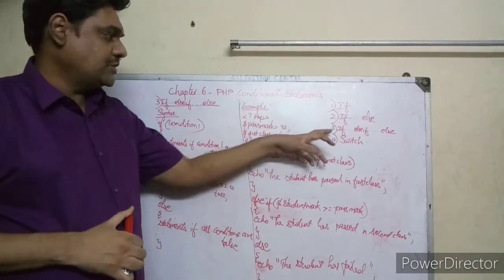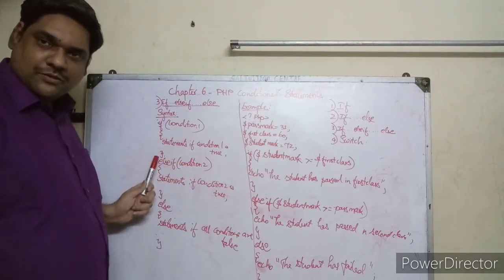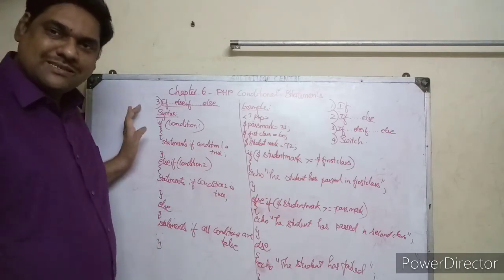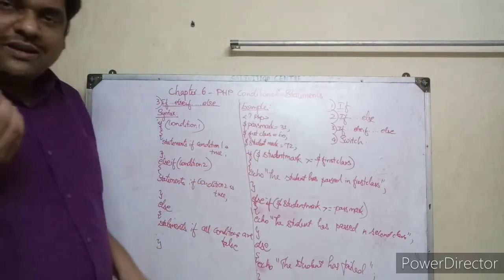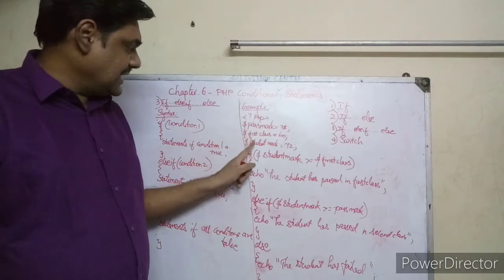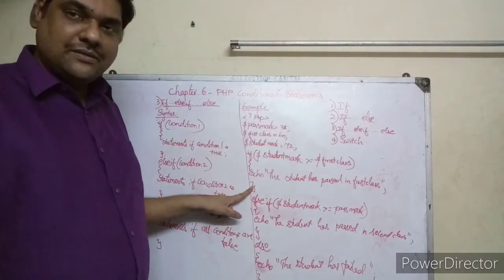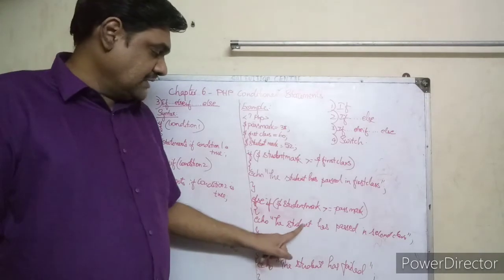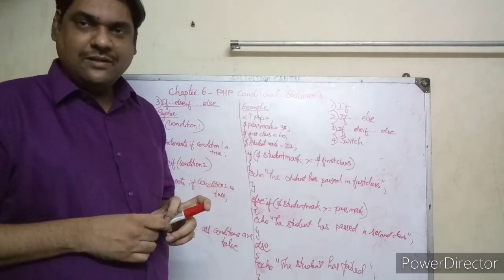Std 12th Computer Applications Ch-6 PHP Conditional statements part-2